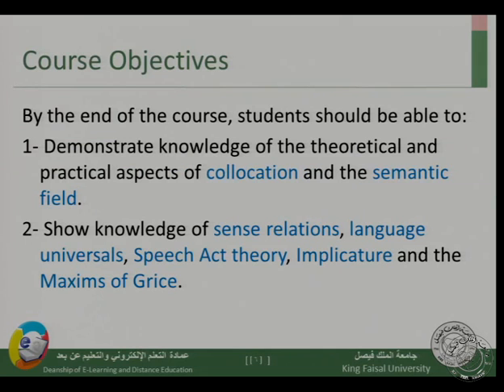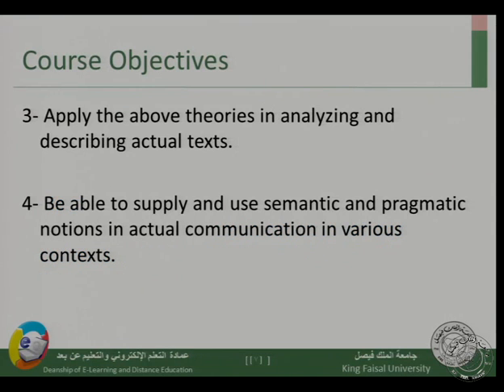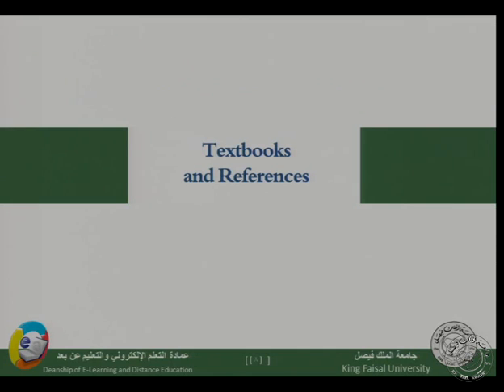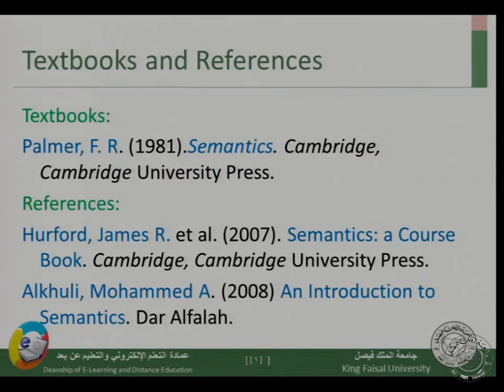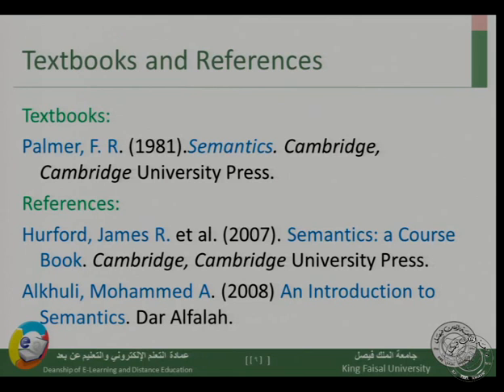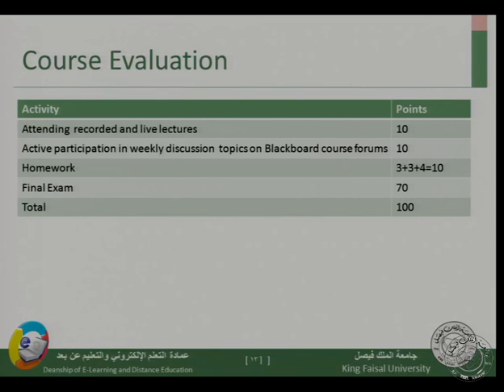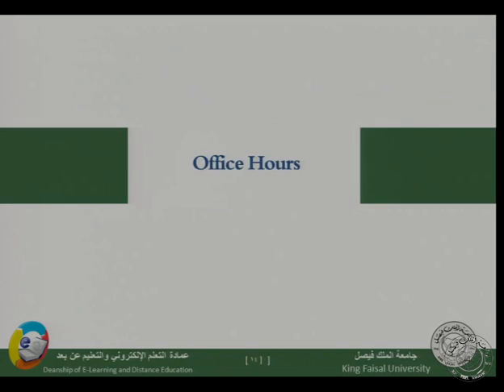علم المعاني و البراغماتيك - 0 - Semantics and Pragmatics (د. السيد)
محاضرات مستوى سادس لتخصص الادب الانجليزي بجامعة الملك فيصل للانساب المطور